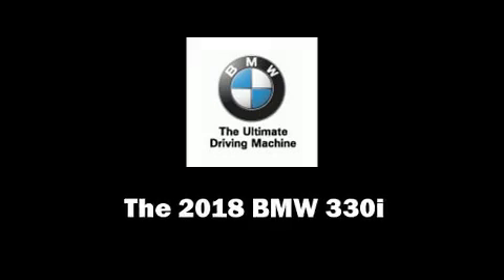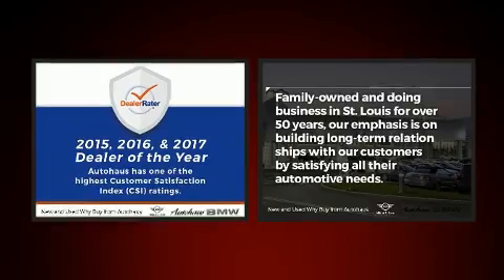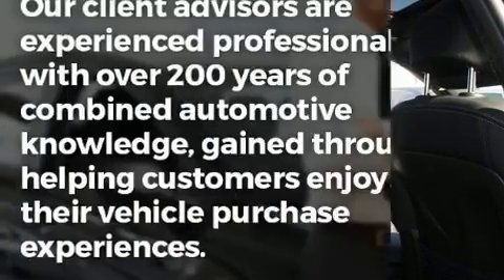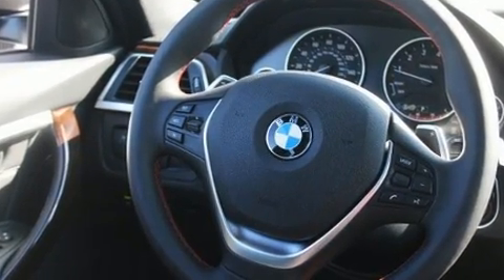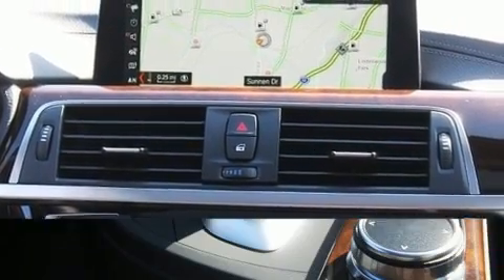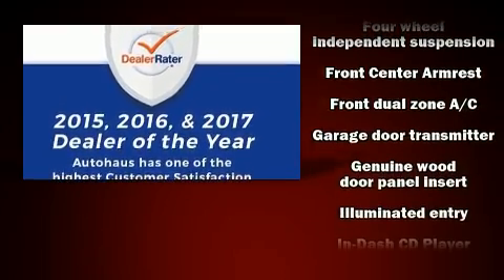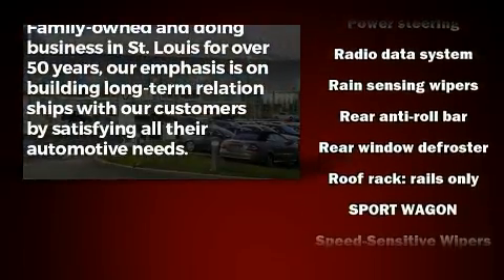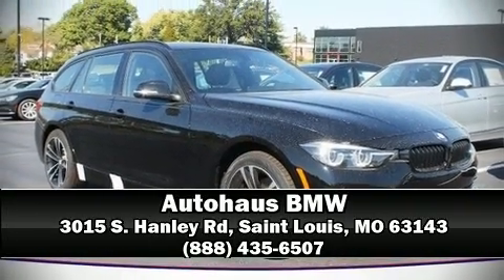2018 BMW 330i xDrive in Saint Louis, MO 63143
Autohaus BMW
3015 S. Hanley Rd

Take command of the road in the 2018 BMW 330i wagon This 4 door, 5 passenger wagon provides a satisfying ride for all passengers. Under the hood you'll find a 4 cylinder engine with more than 200 horsepower, providing a smooth and predictable driving experience. Well tuned suspension and stability control deliver a spirited, yet composed, ride and drive The engine breathes better thanks to a turbocharger, improving both performance and economy. A wealth of standard features means that you no longer have to sacrifice. Like all wheel drive, 1-touch window functionality, speed sensitive wipers, automatic dimming door mirrors, power front seats, power moon roof, cruise control, and air conditioning. Storage solutions are integrated throughout the interior, demonstrating thoughtful attention to detail. BMW also prioritized safety and security with features such as: dual front impact airbags with occupant sensing airbag, front side impact airbags, traction control, anti-whiplash front head restraints, a panic alarm, an emergency communication system, and 4 wheel disc brakes with ABS. Brake assist technology provides extra pressure when applying the brakes. Our aim is to provide our customers with the best prices and service at all times. Stop by our dealership or give us a call for more information.